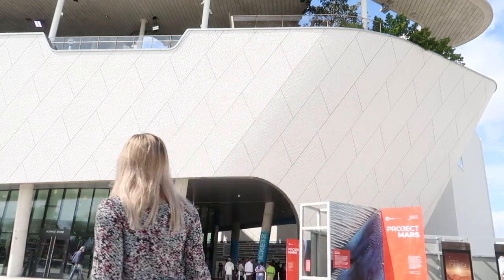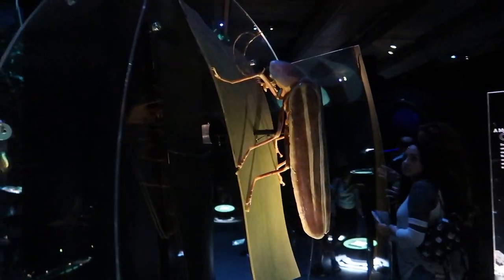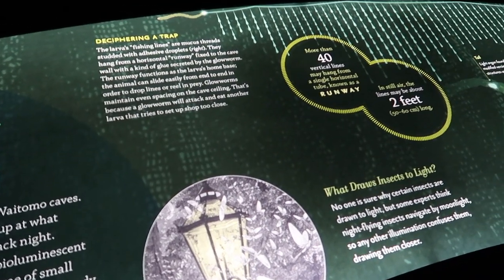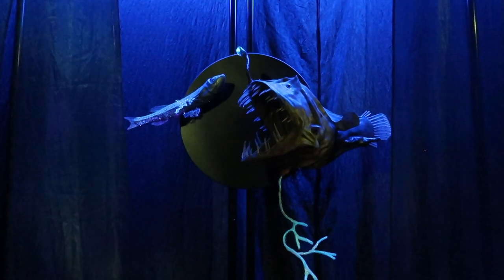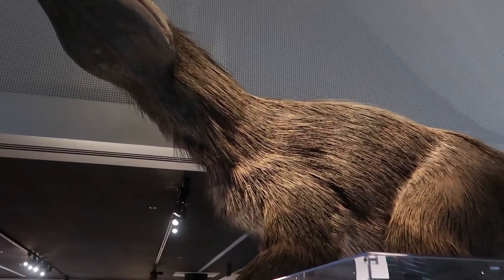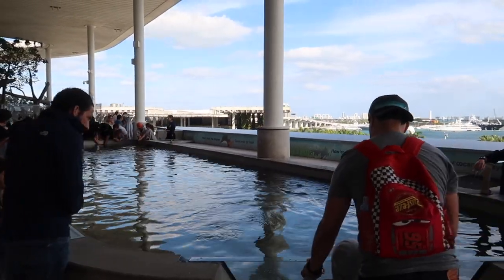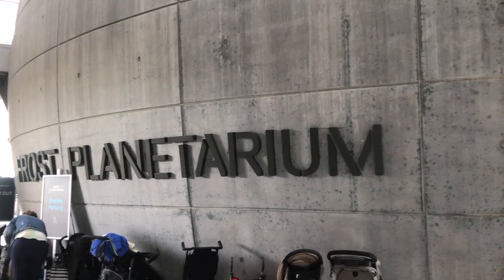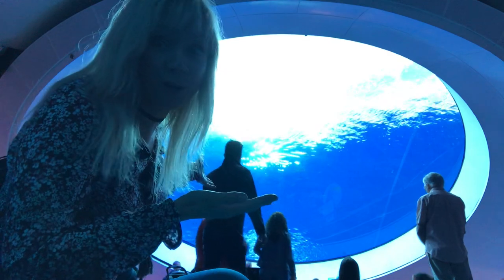Massive Oculus Lens at Frost Science! Creatures of Light Exhibit, Aquarium & Glowing Science!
The Phillip and Patricia Frost Museum of Science is a top destination in Miami for locals and visitors alike. Join me for a tour of the museum, a look at the new Creatures of Light bioluminescence exhibit, the beautiful aquarium, 500,000 tank, oculus lens, some of the best views of Downtown Miami and more!

Hi! My name is Jackie and I am Super Enthused! Join me on weekly adventures to off-the-beaten path events & locations, including theme parks, conventions, state & national parks, historic sites, road trips & more! I'm a native Floridian & share lots of Florida adventures, as well as travel to places beyond the sunshine state!! I am all about living your adventure & sharing good vibes, as well as constantly learning!

My goal is to document & share adventures that entertain and inform! I provide tips, reviews, recommendations, background and insider information, and travel inspiration!